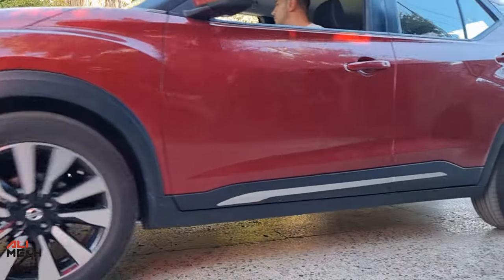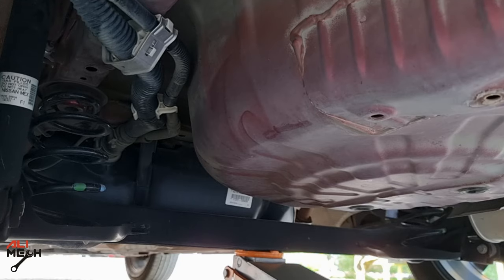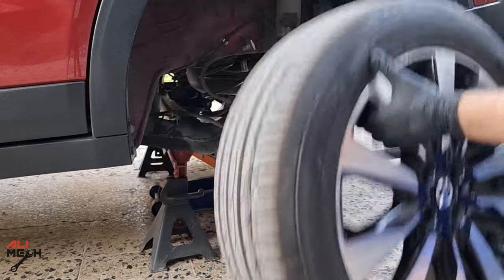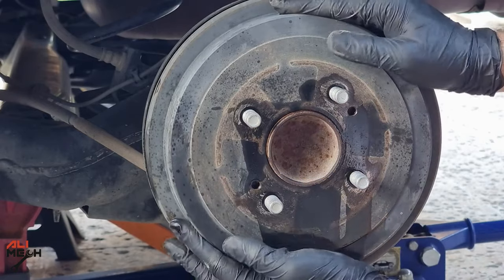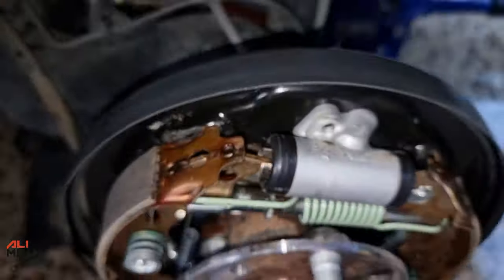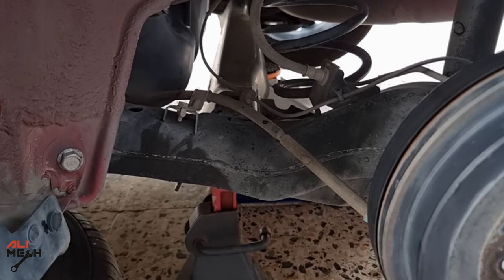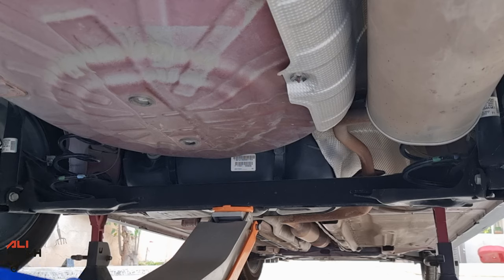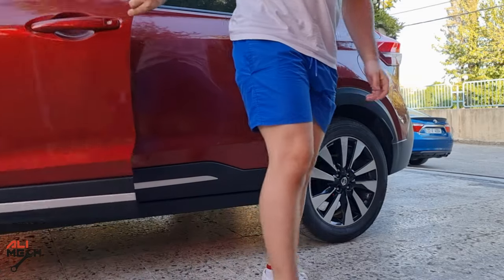Car still moves with handbrake on/How to adjust Parking pedal brakes /Adjusting brake drum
Brake cleaner
Cleaning gun
Cleaning Brush

Parking Padel brake engaged and the car still moves??car still moves with handbrake on??     No problem
In today video, i will show you How to clean and adjust Parking pedal brakes, on this Nissan kicks 2019 which it will be same for most of the cars even if its Handbrake adjustment for older models or other cars as Adjusting brake shoes drum
thats a common problem when the handbrake or padel brake on and the car tire not locked/not holding the car or handbrake not holding on hill, this can be dangerous problem, and i will show you how to fix it